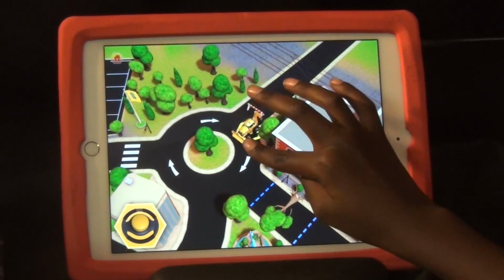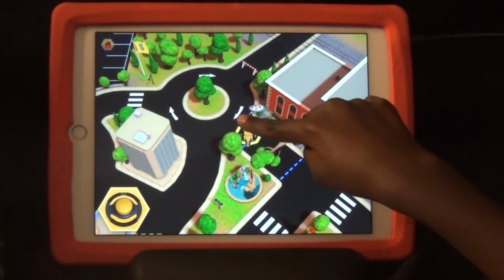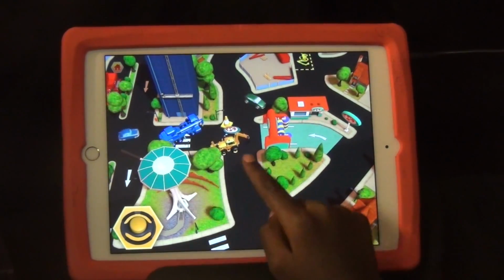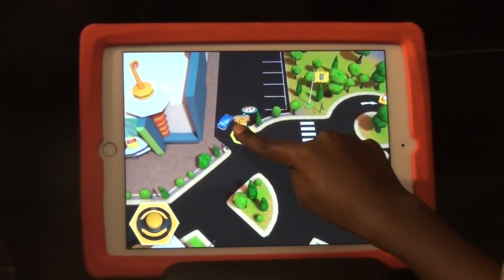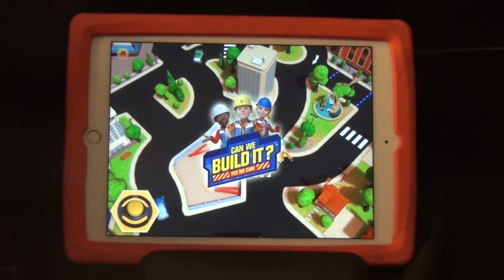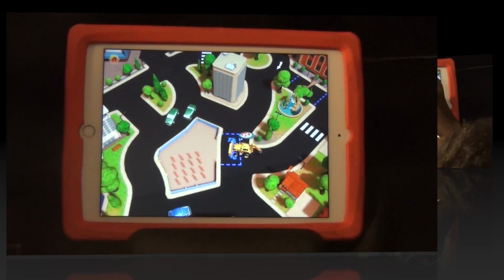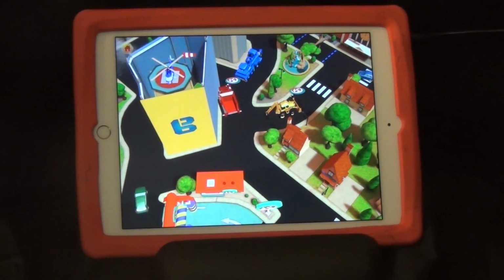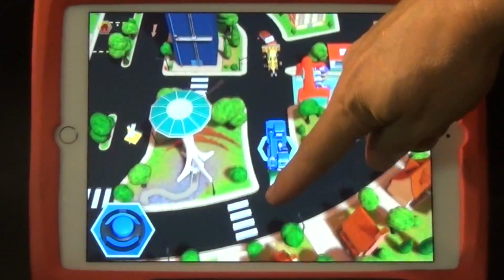Bob the Builder: Build City (review and tester footage)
What happens when a 9 year old boy uses Bob the Builder: Build City. Here's a review closer look Bob the Builder: Build City. Aka:  When convergent design meets divergent thinking.